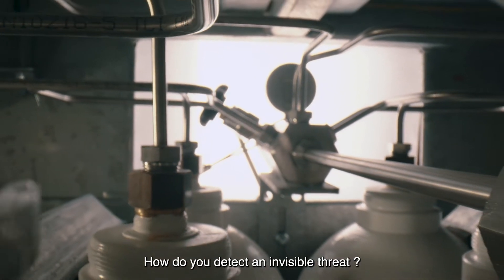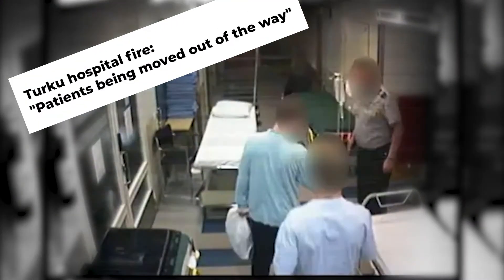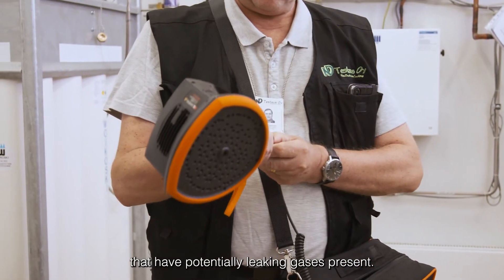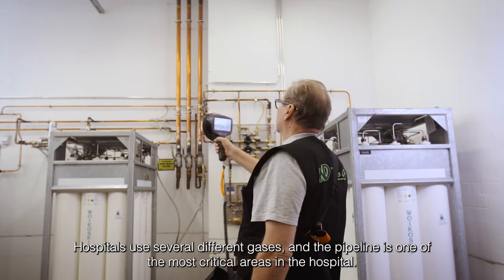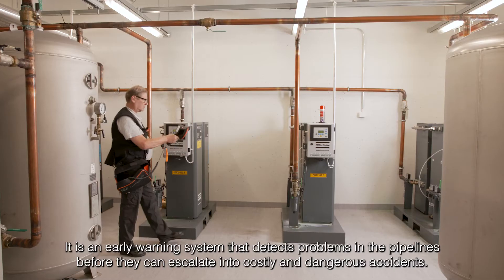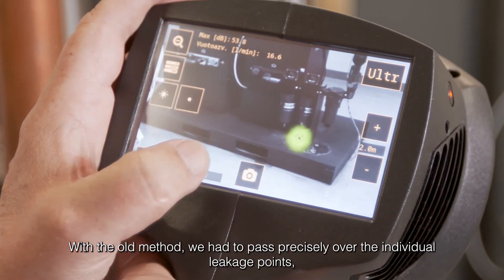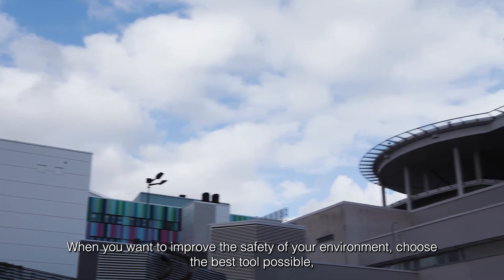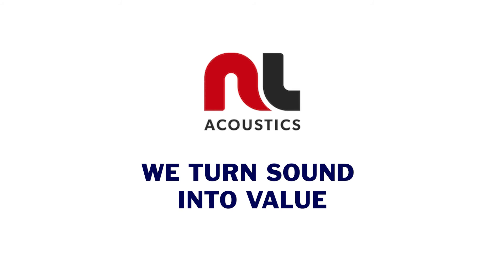NL Camera: Hospital Gas Leak Detection, English Subtitles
The NL Camera helps prevent disastrous hospital fires as the trustee leak detection tool for Esko Ryöppönen of ND Testaus. Ryöppönen routinely inspects hospital piping for gas leaks that can be culprits or partly to blame for destructive hospital fires, which are a risk to patients’ lives. In this video, Ryöppönen tells why he sees the NL Camera as the most reliable, efficient equipment for this job.